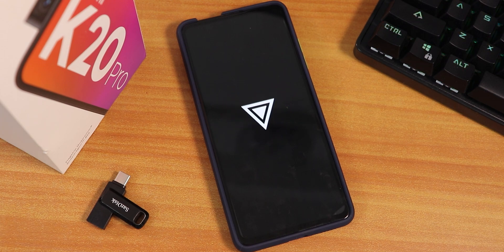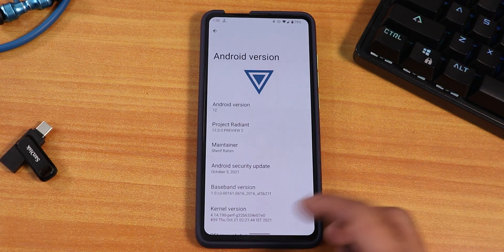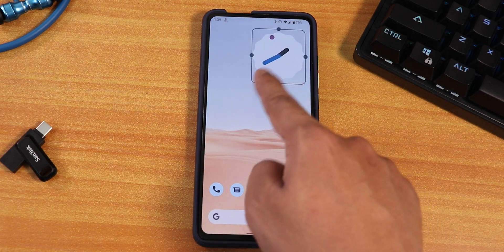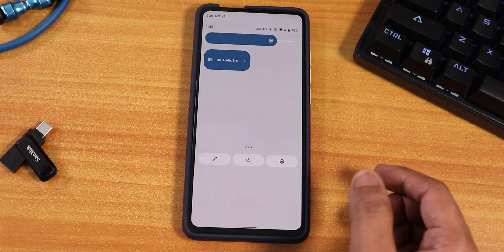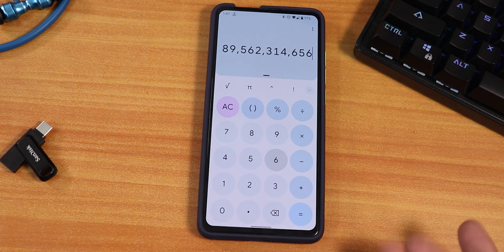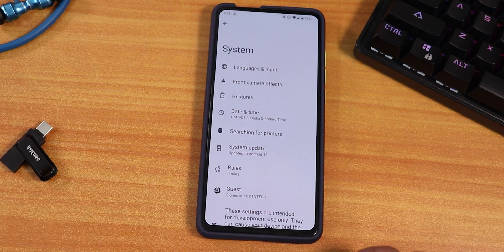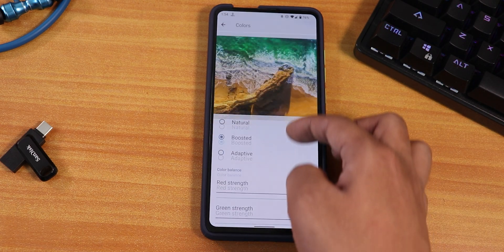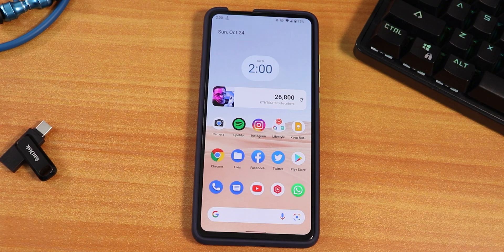Project Radiant 12 Preview 2 On Redmi K20 Pro || Amazing Android 12 Experience!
Note: The specialty of this rom IMO is that it's based on A11 firmware. Where as most other A12 roms are based on A10 fw so you can't get DRM L1 there, but here you get that right out of the box.

UPI: titash.sharma-1@okaxis

Timestamps:

0:00 Intro
0:10 Build Info, About, Stock Launcher
3:33 FOD, AOD, Drawer, QS Panel
8:19 InCallUI, Safetynet, DRM, Camera Situation
10:57 Battery, Sound, System, G-Assist
14:49 Benchmarks, Display, Walls & Styles, Cool stuff